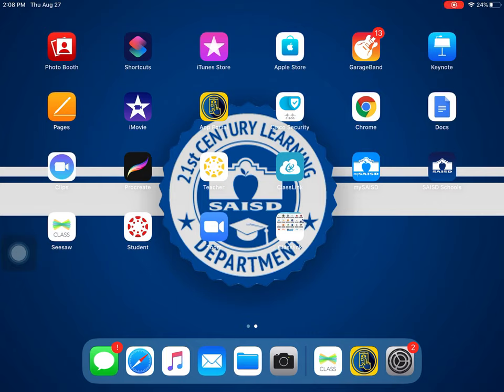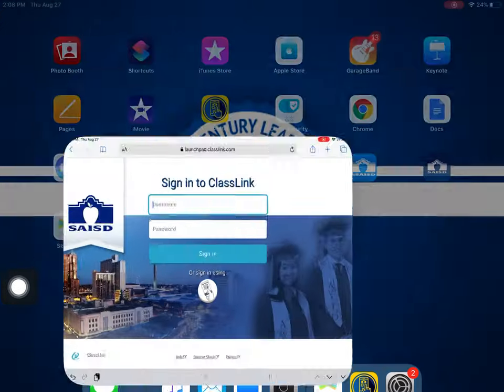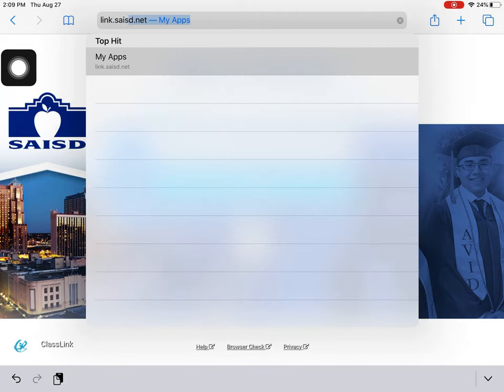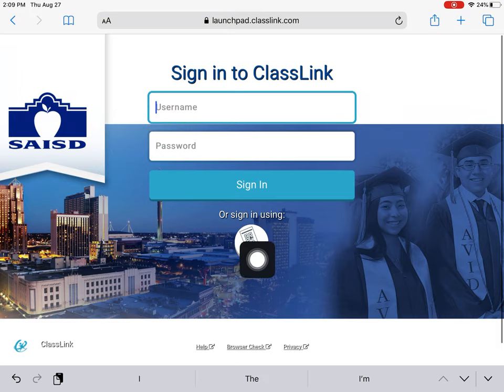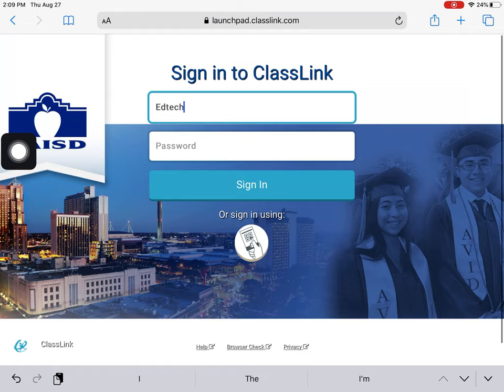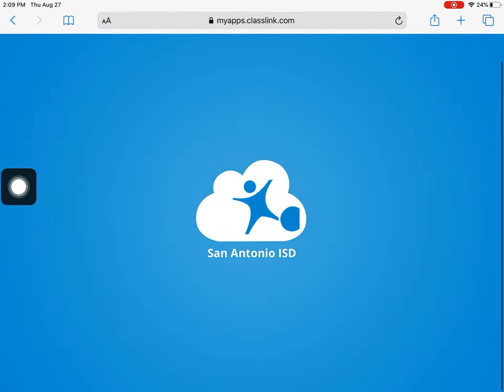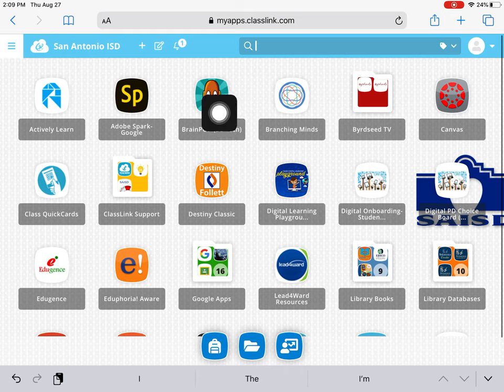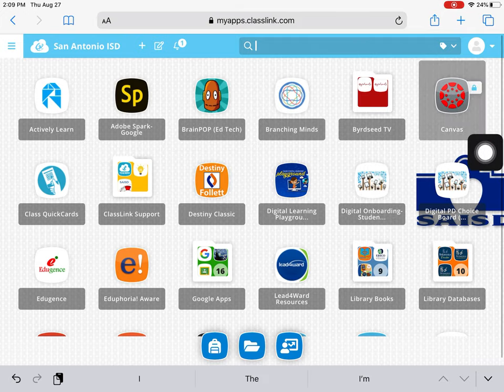Sign into Classlink / Canvas on iPa